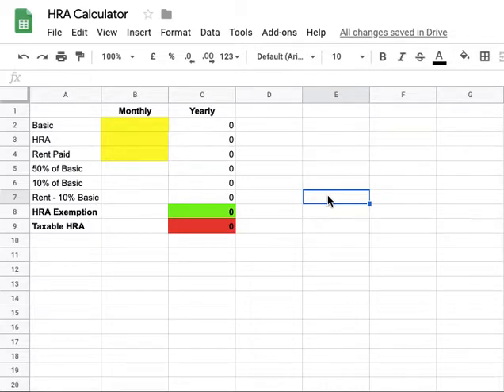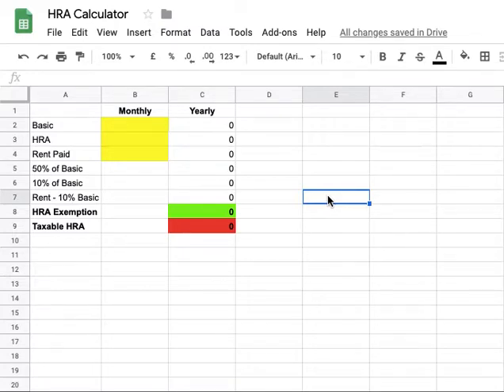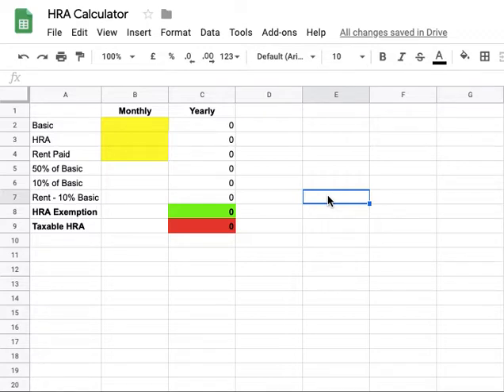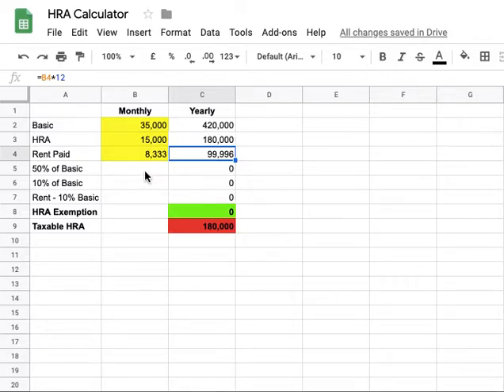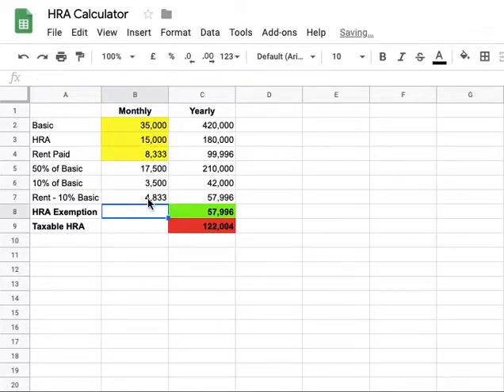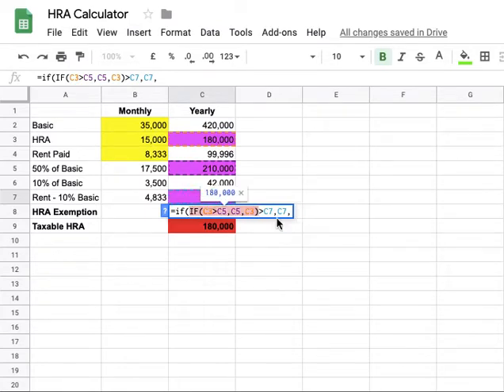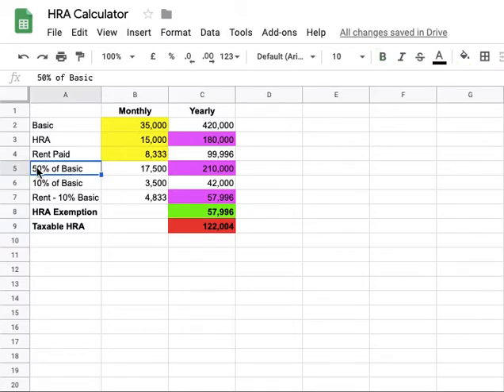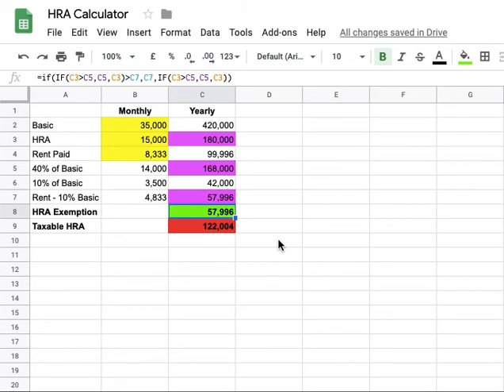How to calculate HRA exemption from your CTC for salaried professionals?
This video helps you to calculate the HRA exemption from your CTC and hence your taxable income.